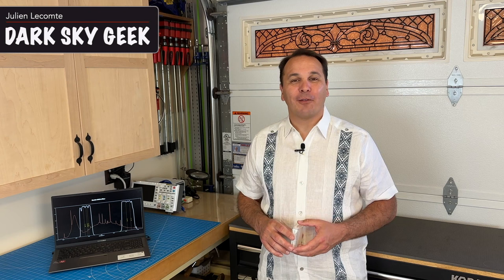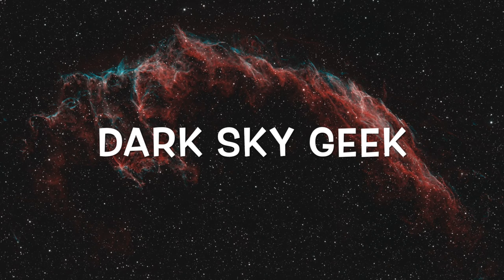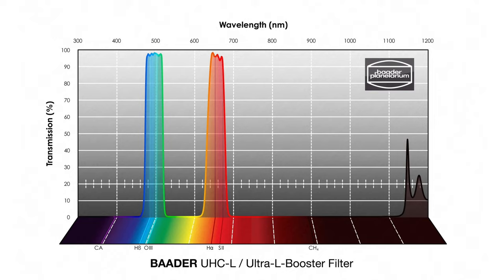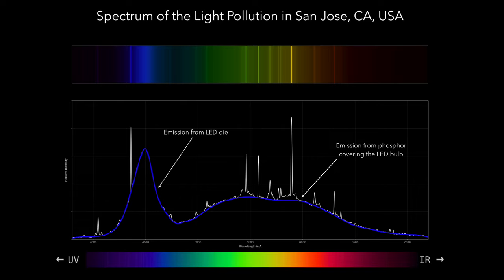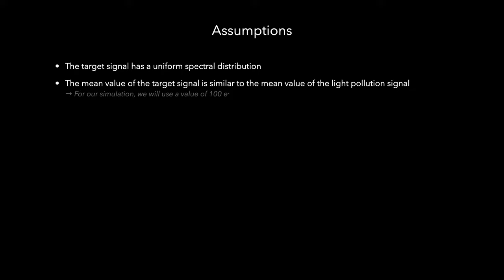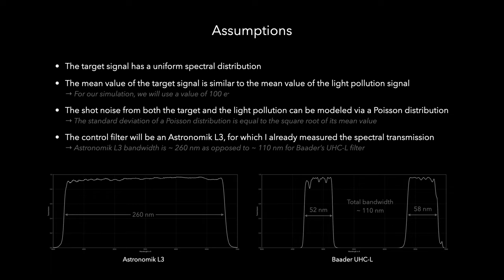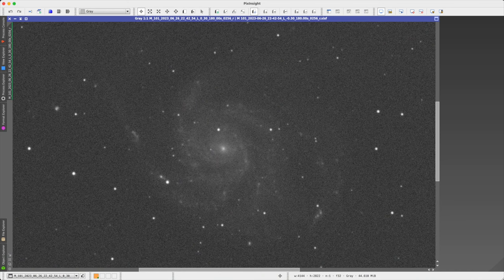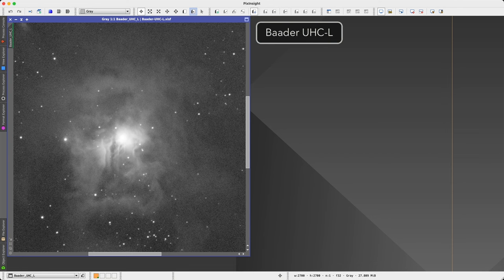Review of Baader’s New UHC-L Filter: The Ultimate Weapon Against Light Pollution?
In this video, I test Baader's new UHC-L filter.

* Scott Holmes Music: Feeling Home